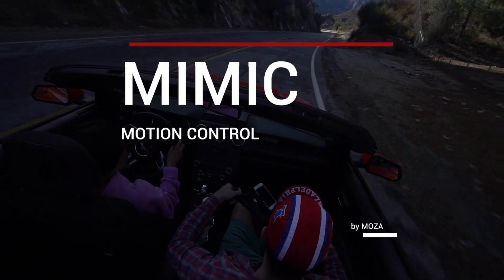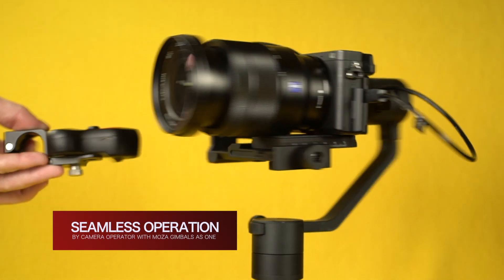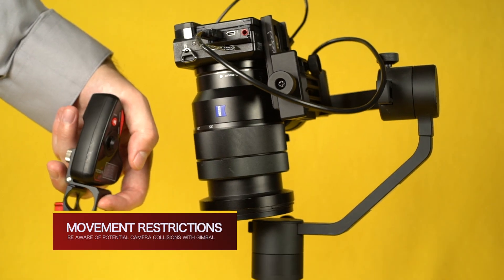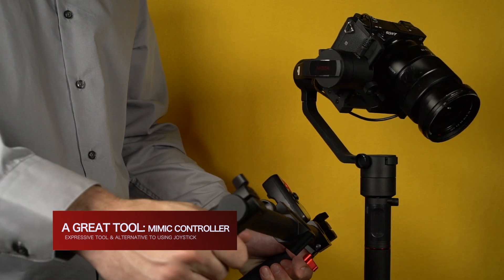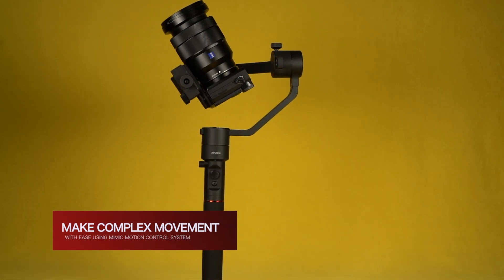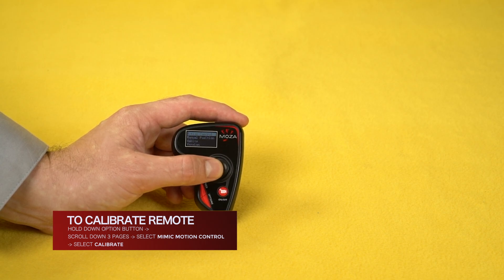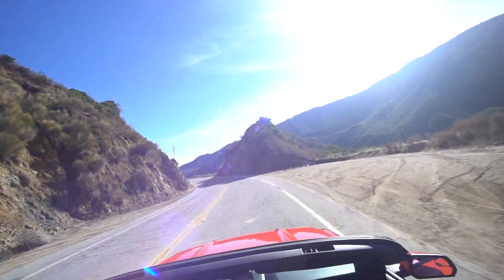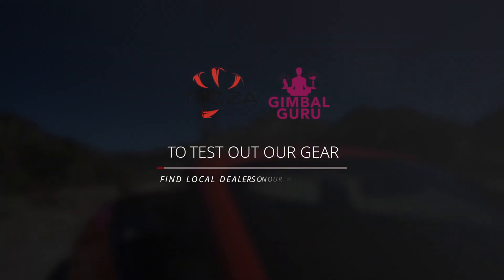Introduction to Mimic Motion Control with MOZA AirCross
Learn how to setup, calibrate, operate, and more about Mimic Motion Control. Available on MOZA AirCross and MOZA Air with the MOZA Wireless Remote.

Battery Adapter for Sony Alpha Camera, check website for pricing.